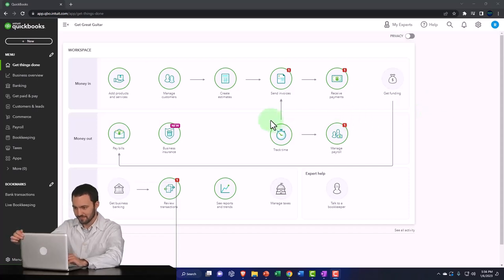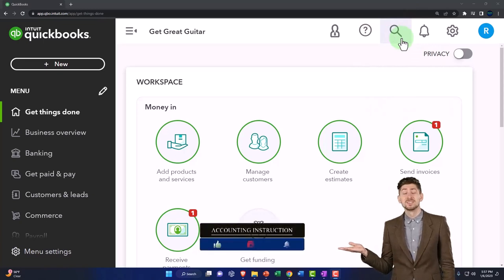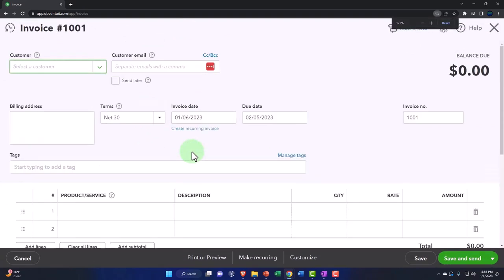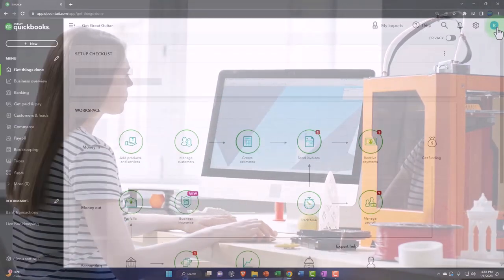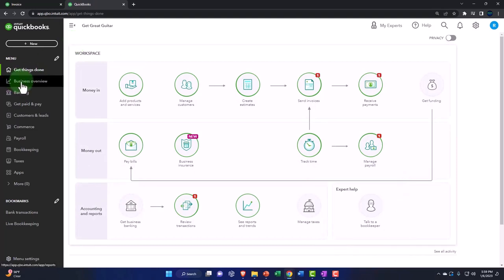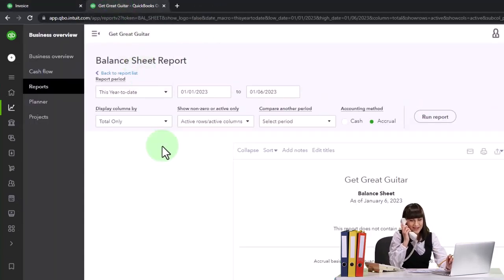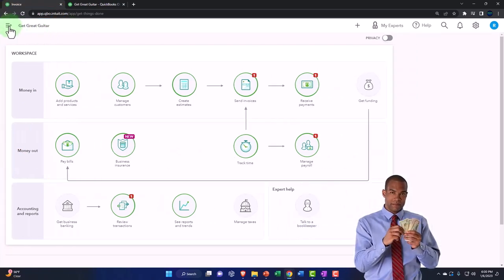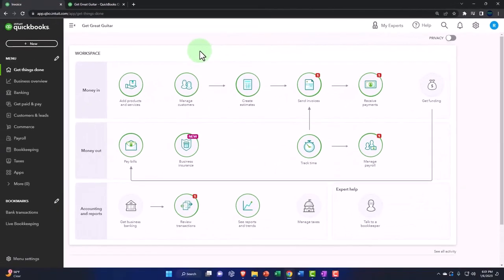Software Layout & Navigation Introduction - QuickBooks Online 2023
Software Layout & Navigation Introduction